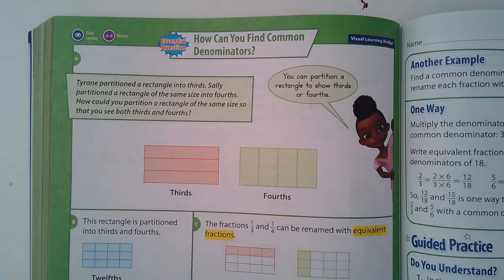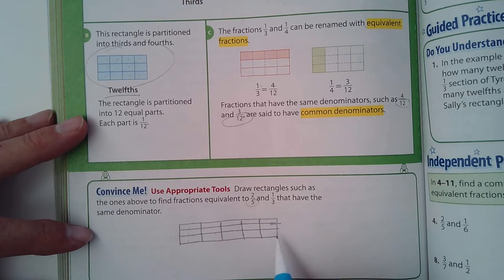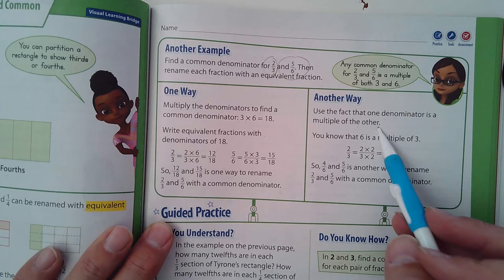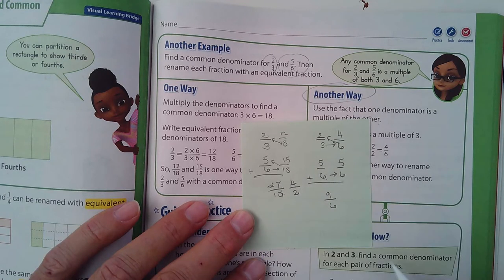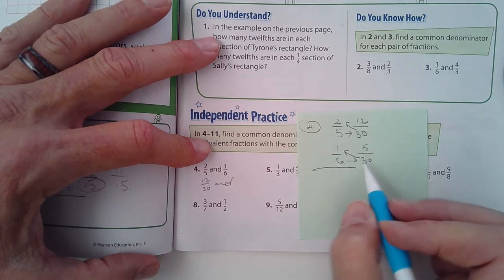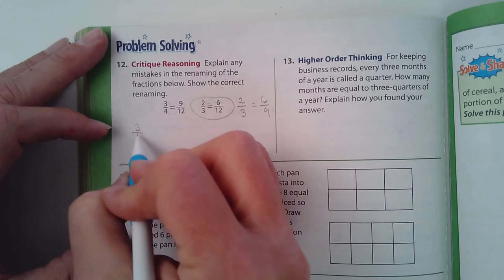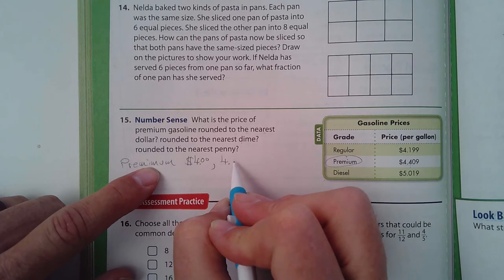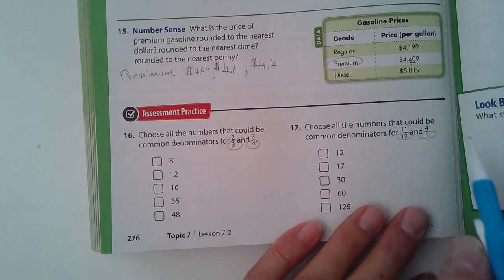Envision 7-2 Workbook